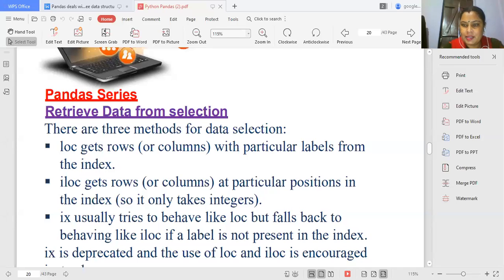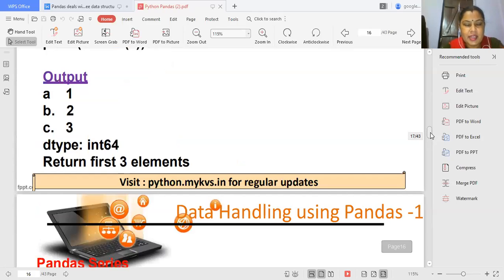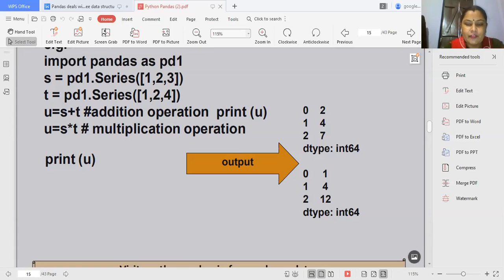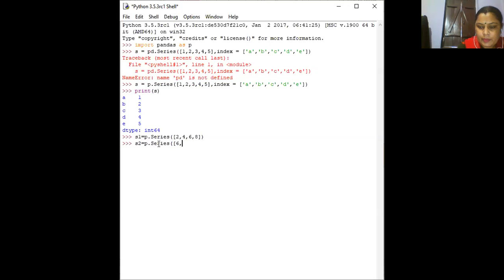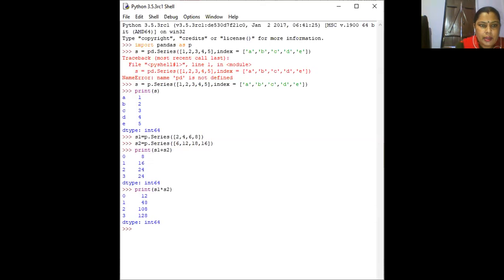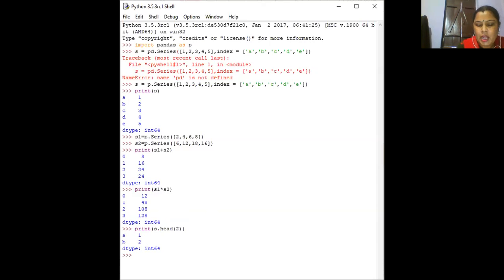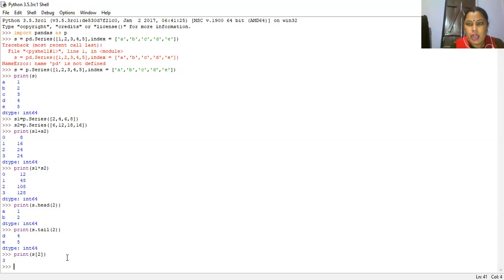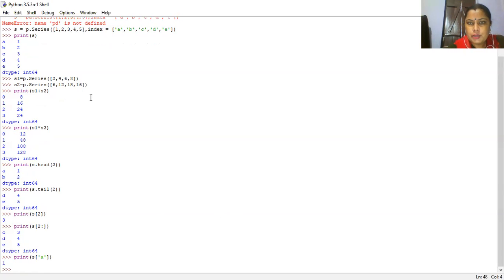XII(IP)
Series with practical